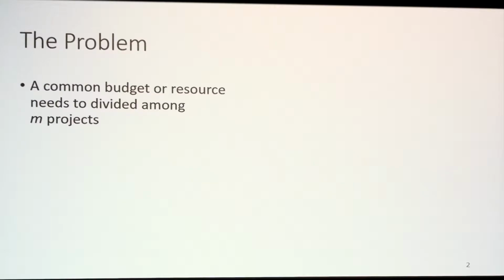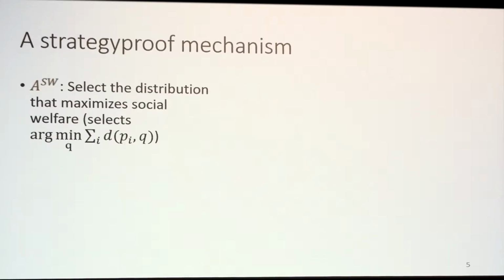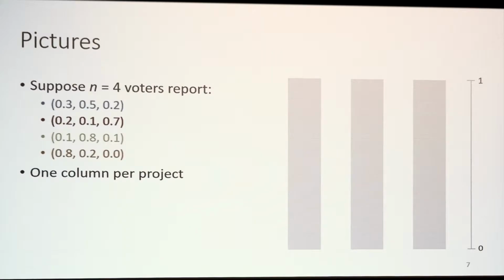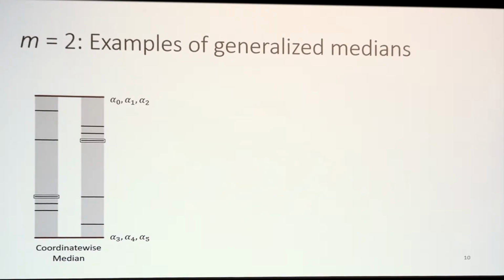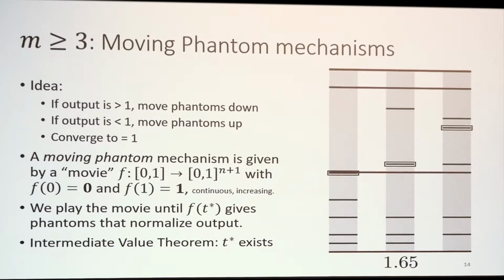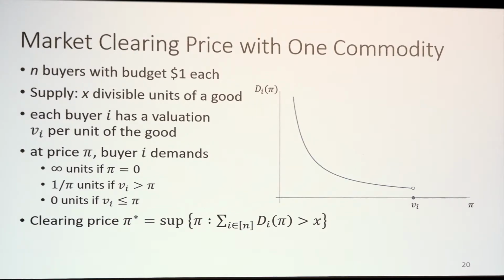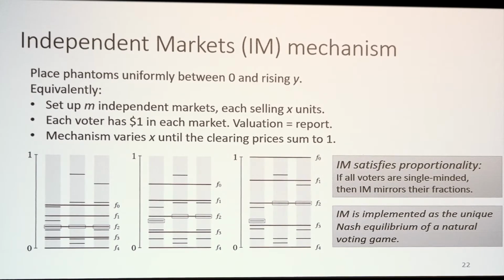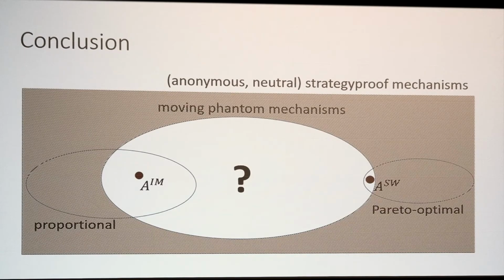EC'19: Truthful Aggregation of Budget Proposals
Title: Truthful Aggregation of Budget Proposals
Authors: Rupert Freeman, David M. Pennock, Dominik Peters, Jennifer Wortman Vaughan
Speaker: Rupert Freeman
Session: 7a: Combinatorial Markets and Social Choice